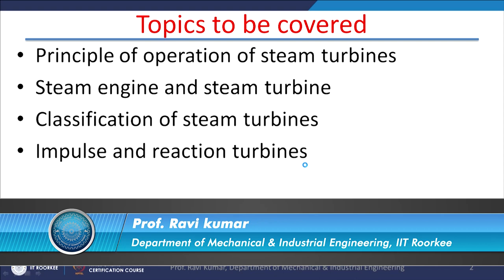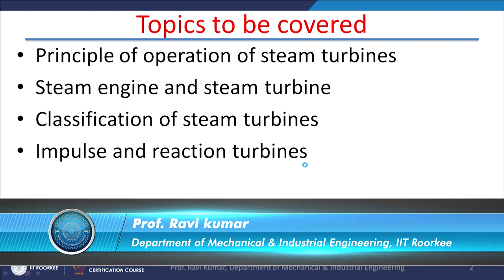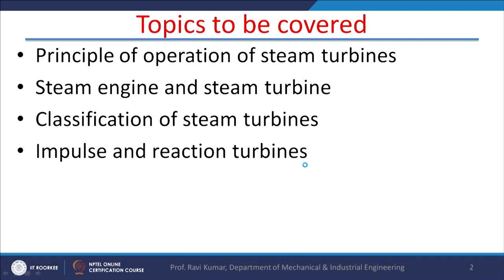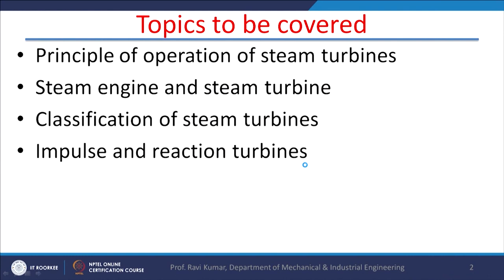Lecture 14- Steam Turbines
In this video, principle operation of steam turbines, steam engine and steam turbines, classification of steam turbines and impulse and reaction turbines are discussed.